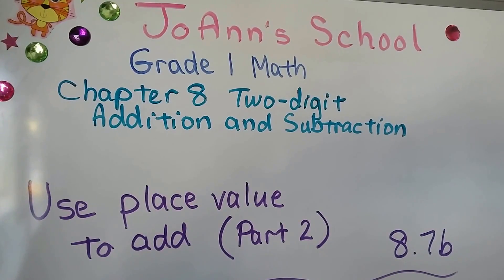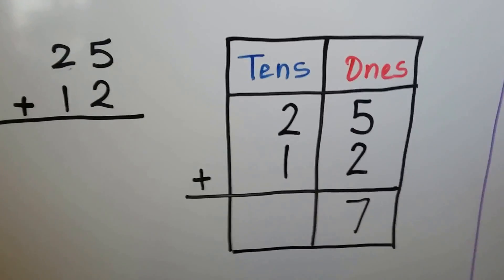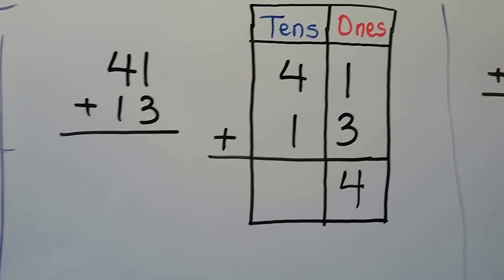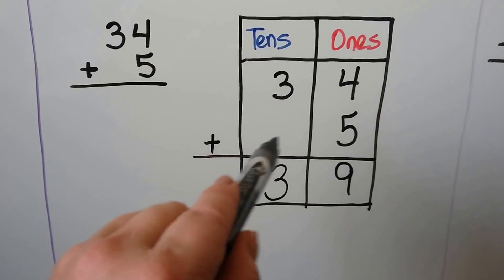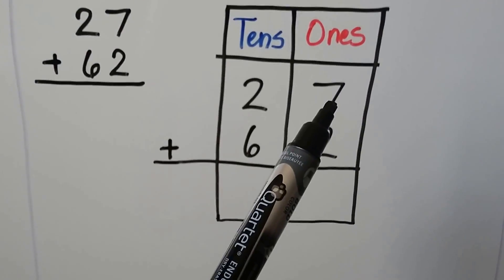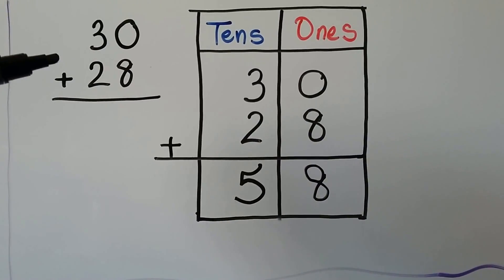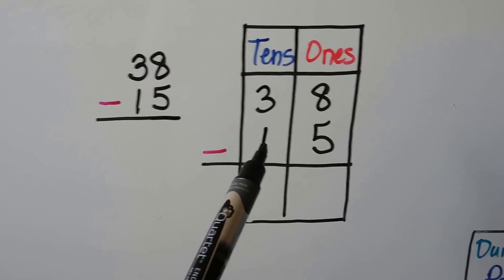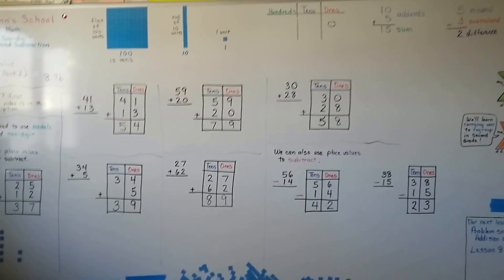Grade 1 Math 8.7b Part 2, Use place value to add (no regrouping)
Part 2 - Please see the previous video for Part 1. How to use place values to add tens and ones without regrouping, adding two-digit numbers to two-digit numbers that don't require regrouping.